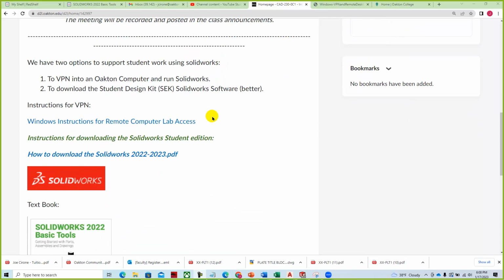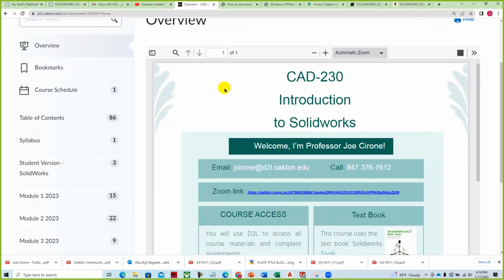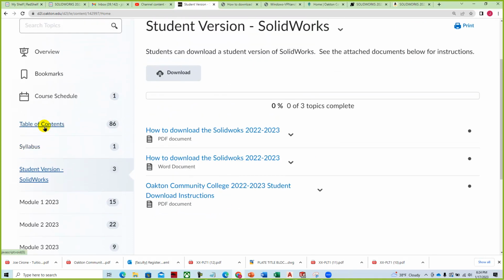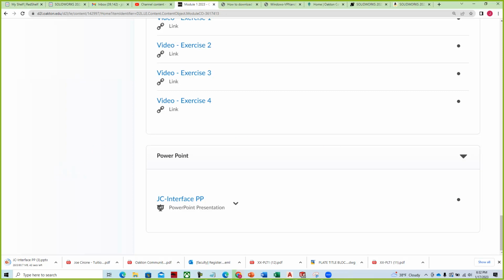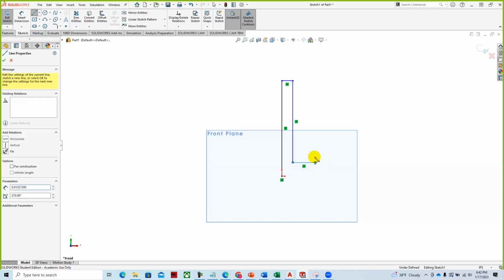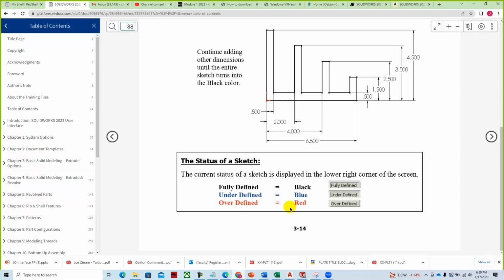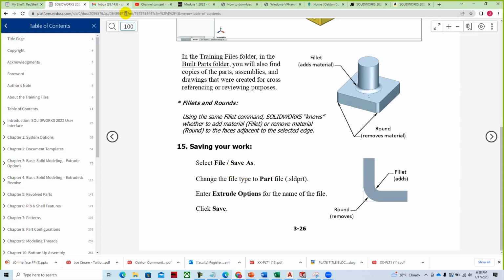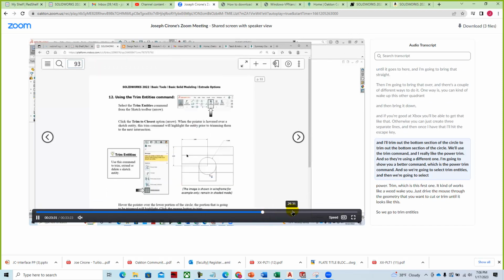CAD 230 0C1 Zoom Meeting 1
CAD-230